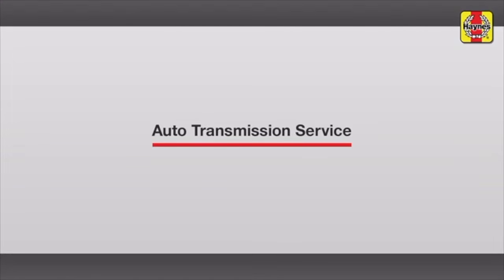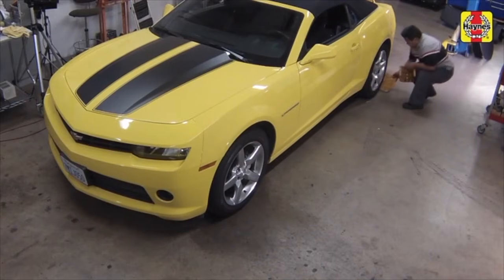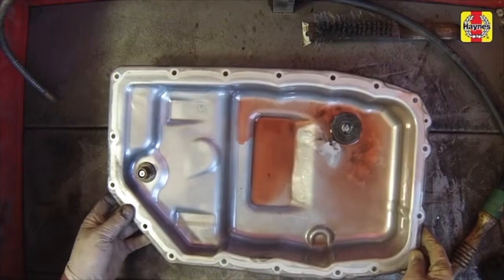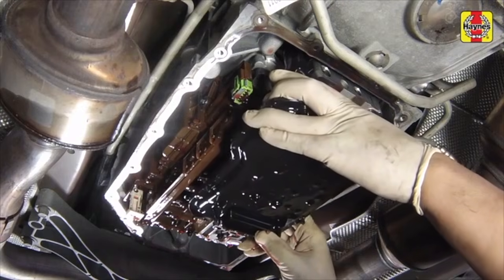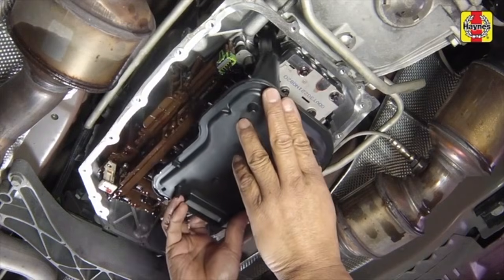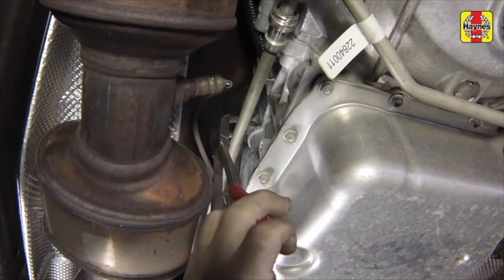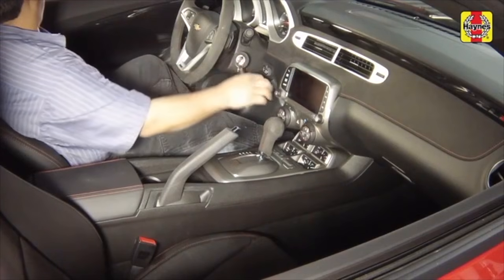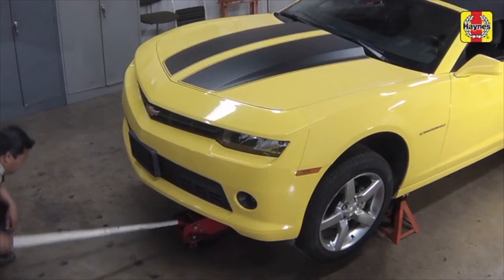How to replace the Auto Transmission on the Chevrolet Camaro (2010 - 2015)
Do you need to replace the Auto Transmission on your Chevrolet Camaro (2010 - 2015) but don't know where to start? This video tutorial shows you step-by-step how to do it!

Our Chevrolet Camaro (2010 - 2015) manual covers the petrol engines, and includes videos for some of the most common jobs, which you can see here in this playlist.

What's covered:
Chevrolet Camaro Haynes Repair Manual for 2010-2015

PLEASE NOTE that this manual is intended for vehicles built to US specifications and does not cover diesel models unless specifically stated. Although it is useful when the products or systems are similar to those in other markets, there may still be significant differences, especially in areas concerned with safety and emission control.

Exclusions:
Does not include information specific to Z28 models